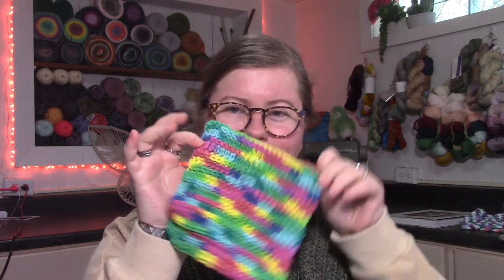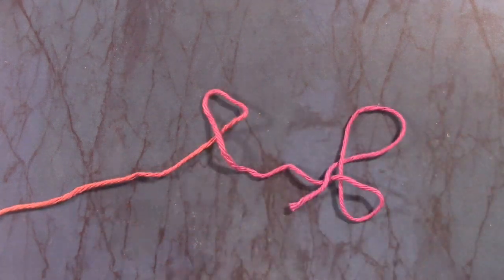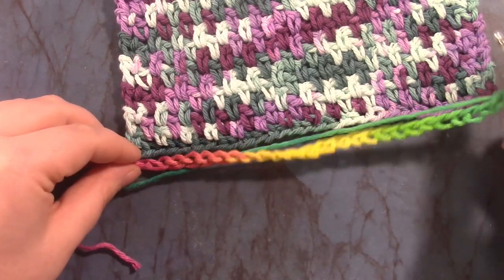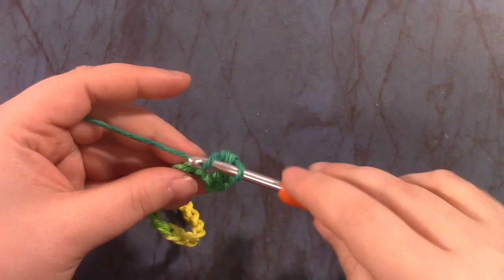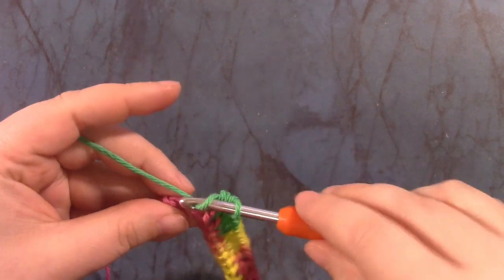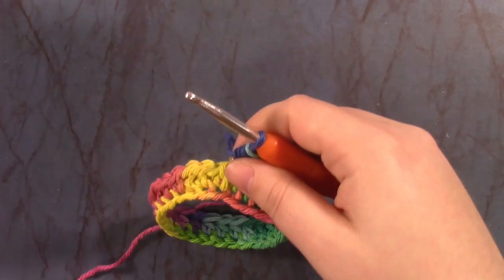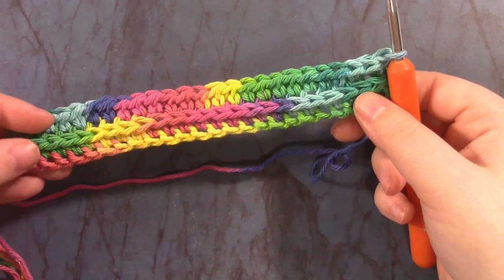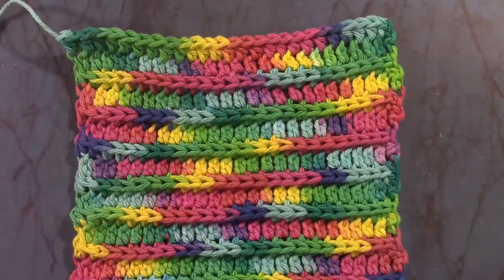Fancy Half Double Crochet Washcloth - an EASY Crochet Tutorial!